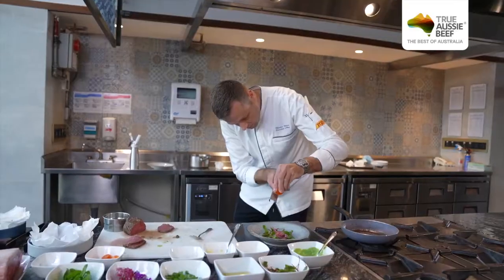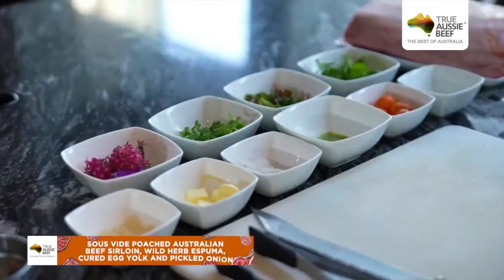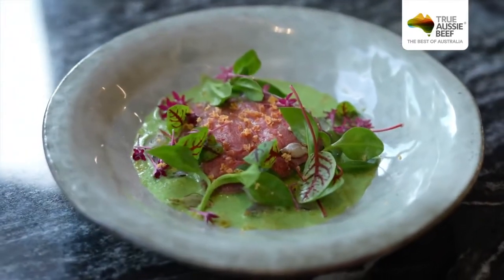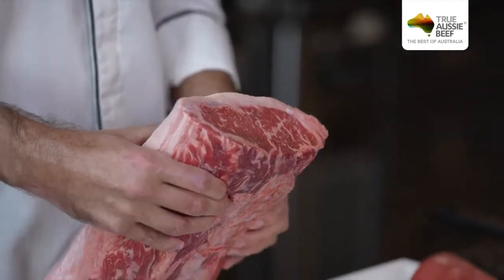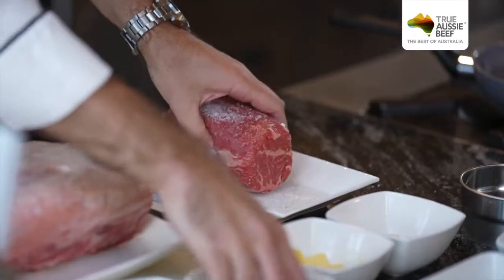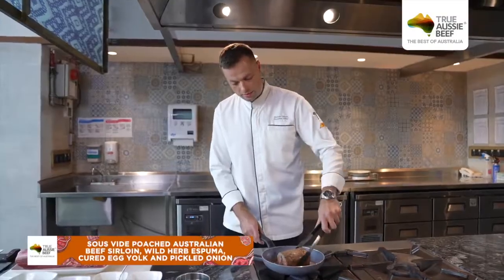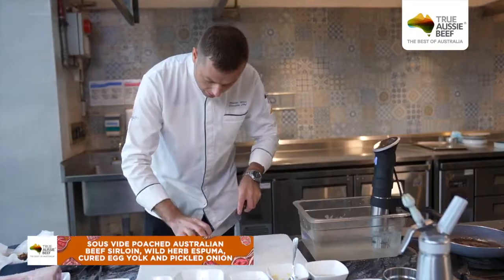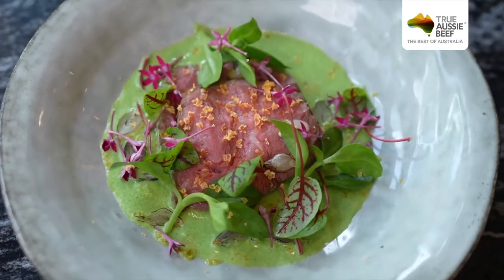Jakarta Beef Up Fest | Sous Vide Poached Daging Sapi Sirloin | True Aussie Beef & Lamb Indonesia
Di video ini, Chef Martin Weise mempersembahkan suatu resep klasik yang berasal dari tempat tinggalnya di Jerman. Dia akan menggunakan Daging sapi sirloin Australia yang di kenal dengan tekstur yang lembut dan rasa daging yang lezat, menjadi lebih empuk dengan kekenyalan yang terjaga melalui teknik memasak Sous Vide.

Sous vide adalah proses mem vaccum makanan dalam plastik vaccum lalu merebusnya dalam air dengan suhu yang tepat. Sous vide ini tidak bergantung dari durasi waktu namun bergantung dari pengaturan suhu.
                                                                                                                                                                                                                                                                                                   Daging sapi True Aussie Halal dan bernutrisi, pastinya memberikan kualitas tinggi untuk hidangan anda.
Tersedia di high end supermarket, toko online dan e-commerce yang terpercaya, Kunjungi untuk informasi lebih lanjut.

True Aussie is an initiative of Meat and Livestock Australia, the body responsible for the marketing of Australian Beef, Lamb and Goat produce around the globe.

We work closely with farmers, exporters, retail stores, restaurants, and caterers to bring an abundant supply of high quality Australian red meat from paddock to plate, raising awareness about the industry and providing educational resources on the best ways to enjoy the meat products.

True Aussie takes pride in our commitment to food safety, halal certification standards, sustainability, and industry development programs. All to ensure the best quality in raising, producing, and delivering Australian red meat globally.

for more information.